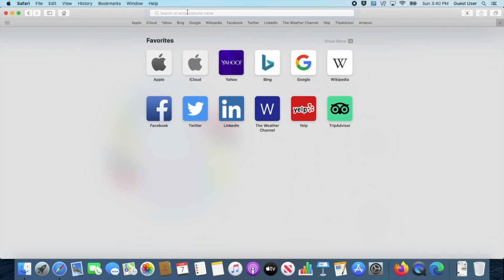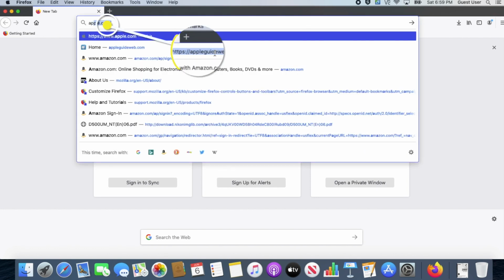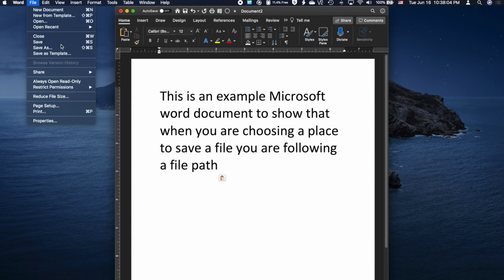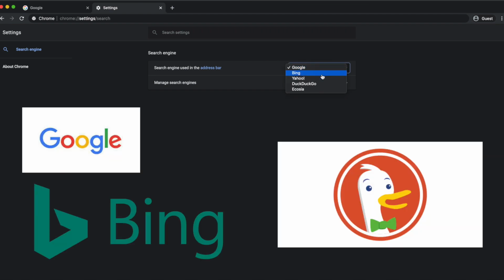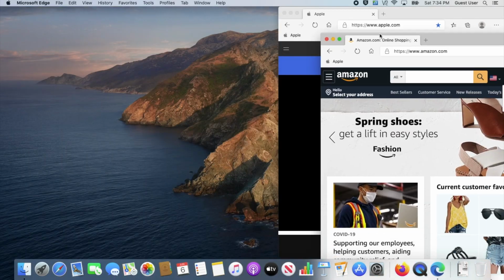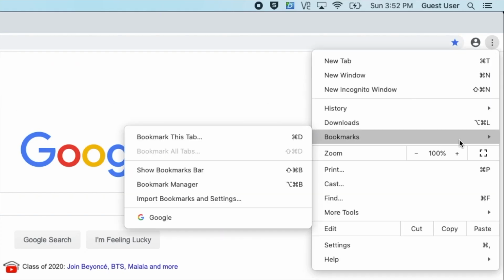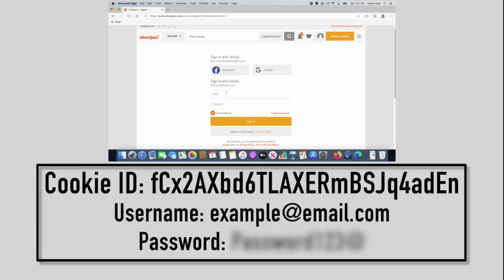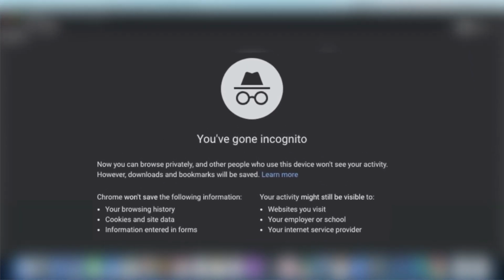Common Browser Features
All browsers are different. They each come with a different set of exclusive features that make them each different. There are also some features that they have in common and that's what I will be talking about today.

Chapters:
➤Address Bar: 0O:37
➤Search bar and/or Search Engines: 02:00
➤Multitasking: 02:27
➤Home: 02:58
➤Bookmarks: 03:10
➤Downloads: 03:29
➤Privacy Settings: 04:00
➤History: 04:23
➤Cookies: 04:48
➤Private Browsing: 05:29